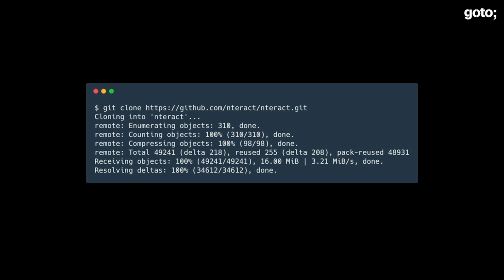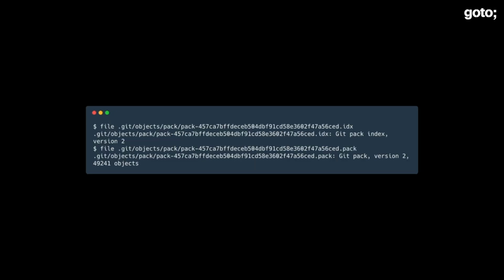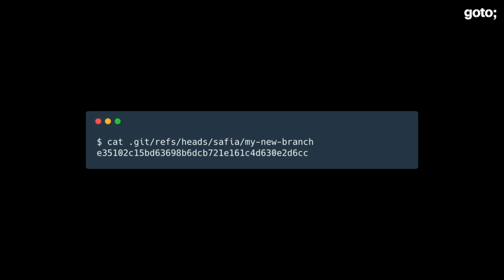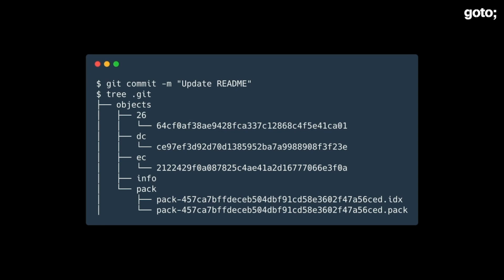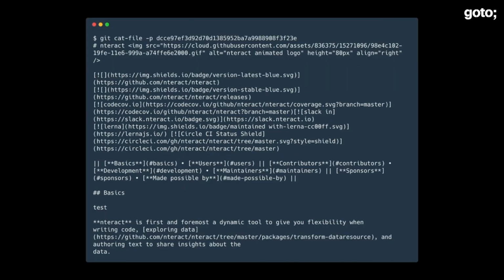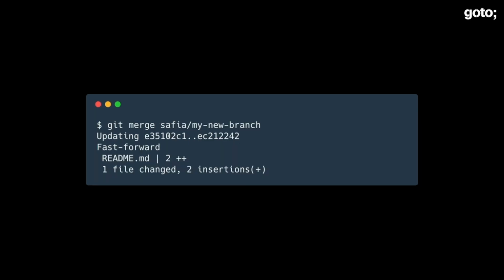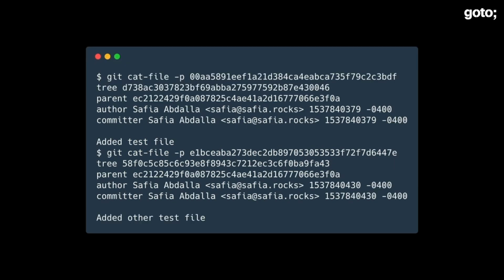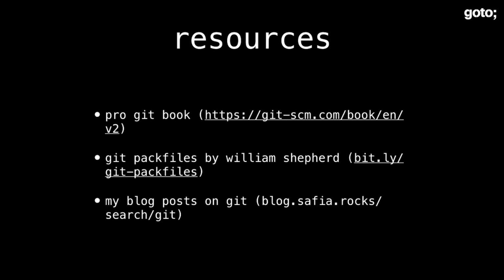Git from the Ground Up • Safia Abdalla • GOTO 2020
Safia Abdalla - Software Engineer at Microsoft, Author & Blogger

ABSTRACT
Git is notorious for its complex and opaque commands and high learning curve. In this talk, we'll unlock git by exploring what happens under the hood in its key pathways. Attendees will leave this talk with an understanding of git internals and knowledge to help them debug the gnarliest of git conundrums [...]

TIMECODES
00:00 Intro
02:05 History of version control systems
05:44 Samples - how is git used?
20:28 Resources